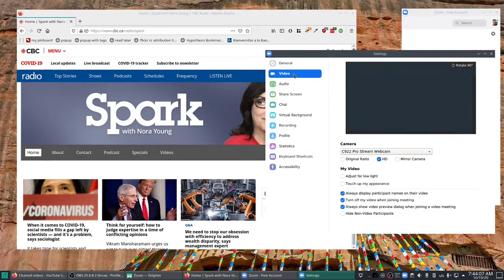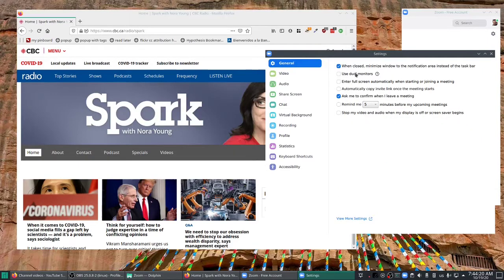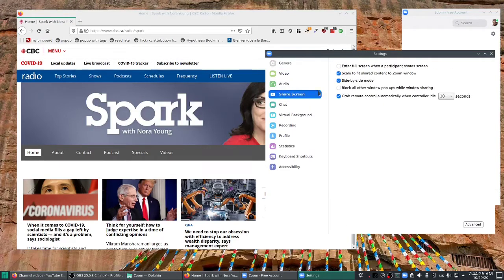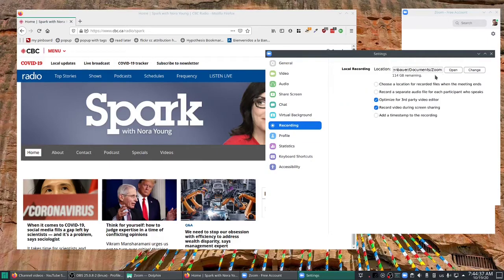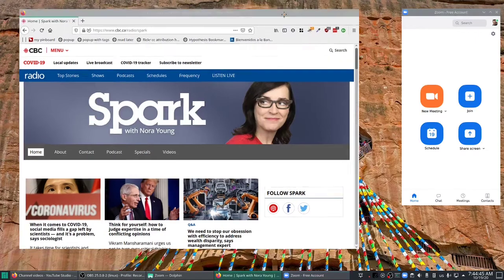TechEduTips - Recording Content Videos to Share with Students using Zoom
Many colleagues asked which software to use for recording content videos to share with students. One answer may be a program you are already using for videoconferences: Zoom.

TechEduTips is a series of short videos about tools, education and suggestions for people working in education.
We publish in Spanish every Monday, Wednesday, and Friday; publishing in English every Tuesday, Thursday, and Saturday.